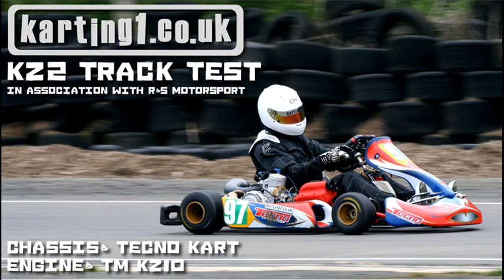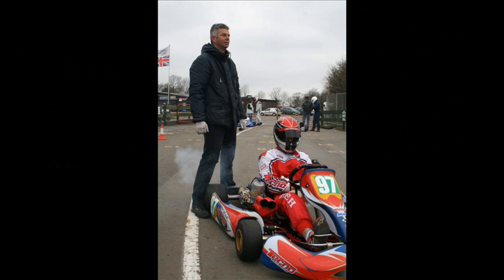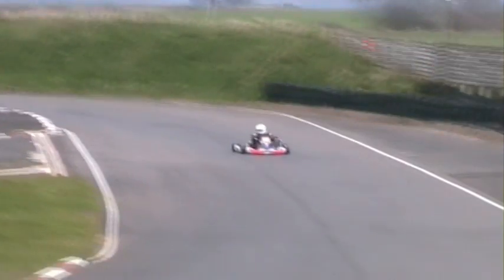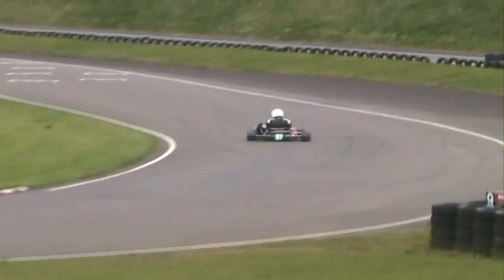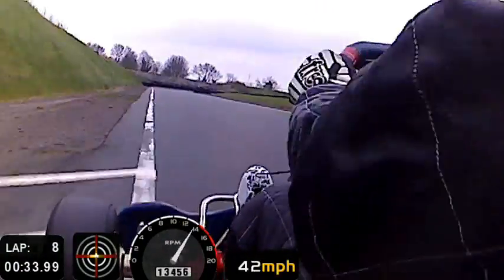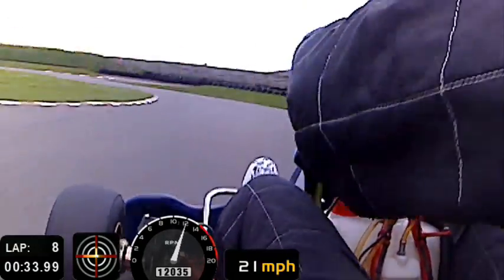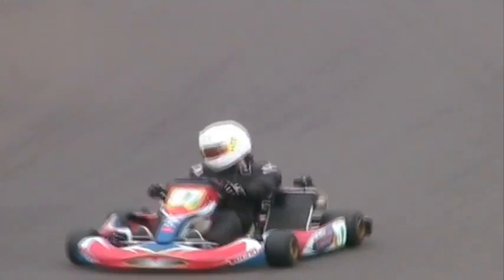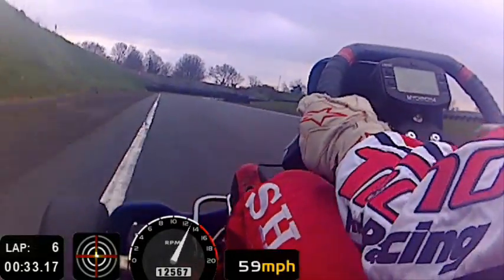Super Fast Kart - Karting 1 KZ2 Track Test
Karting1.co.uk test out a Tecno Kart mounted with a TM KZ10 engine.

Is KZ the saviour of world karting?